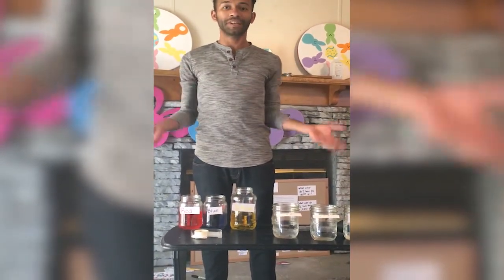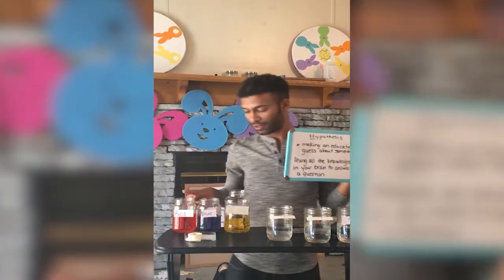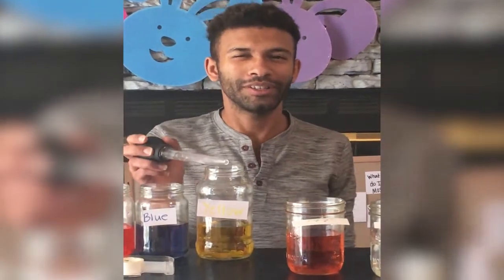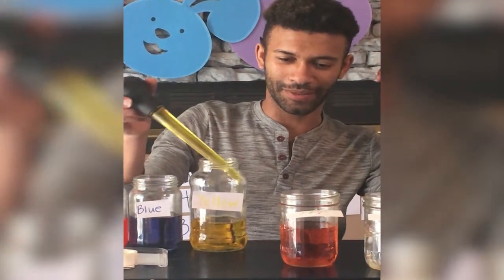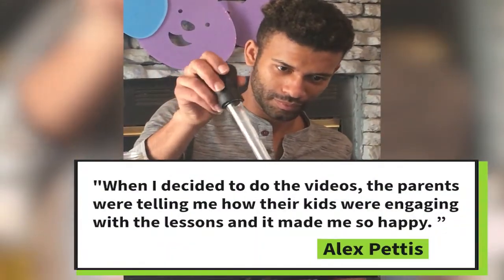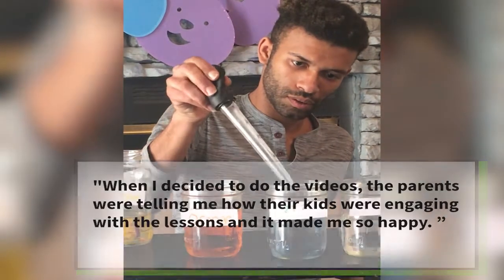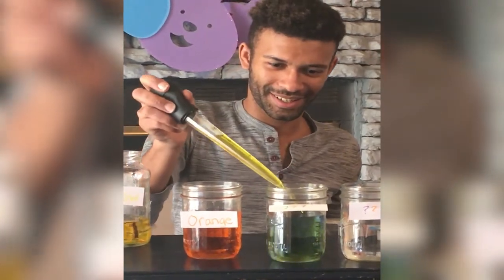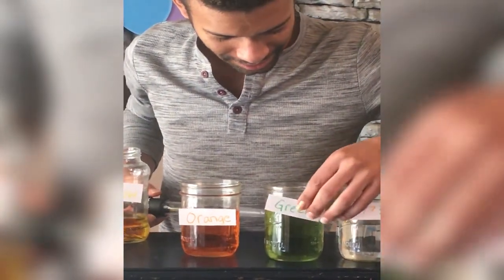Morgantown ELF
a Morgantown ELF teacher does virtual lessons with students